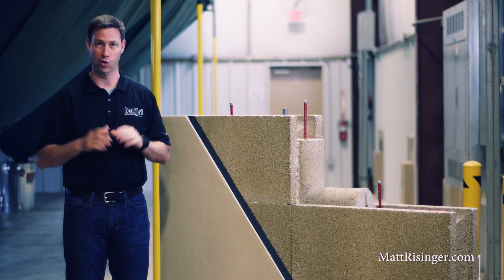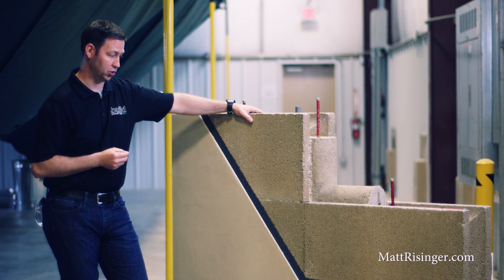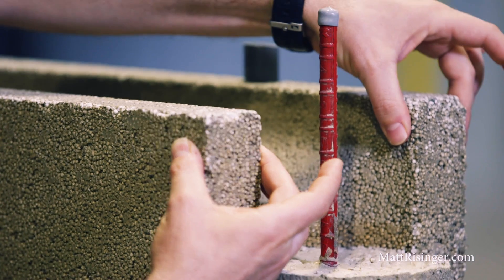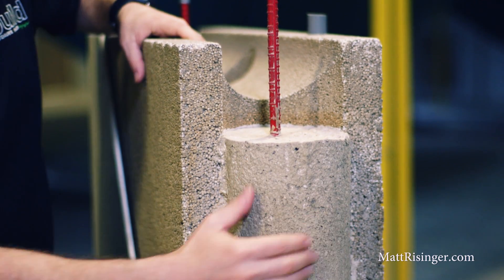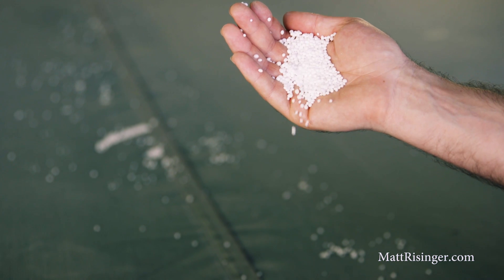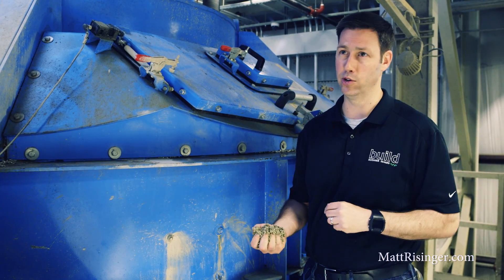Insulating Concrete Forms - Bautex Plant Tour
ICF Walls are becoming more mainstream because of their energy-efficiency, resistance to fire, and their ability to withstand 100mph+ windstorms. Join me as I tour the Bautex plant here in San Marcos, Texas. I'll give you an overview of their wall system and tell you why I like Composite Insulating Concrete Forms.
-Matt Risinger
Risinger Homes in Austin, TX